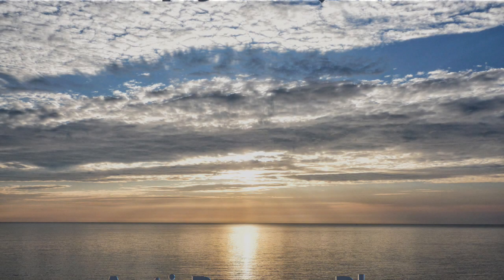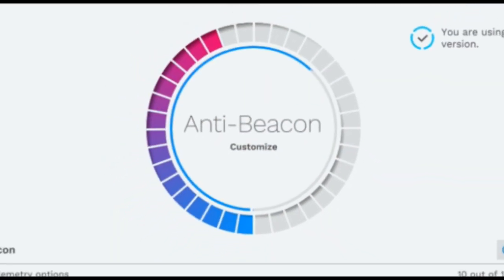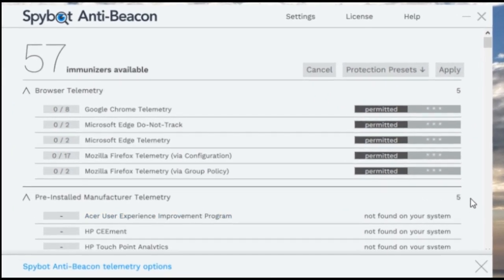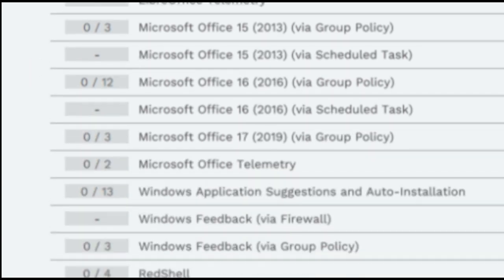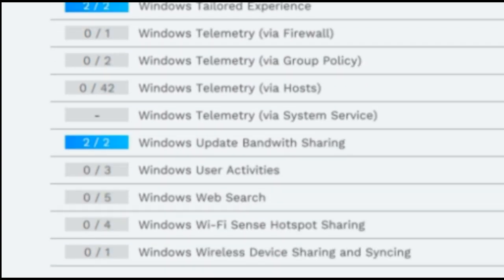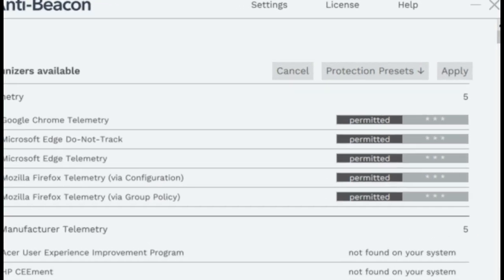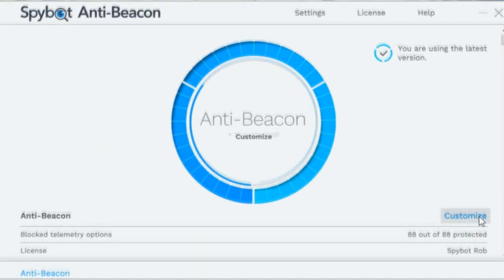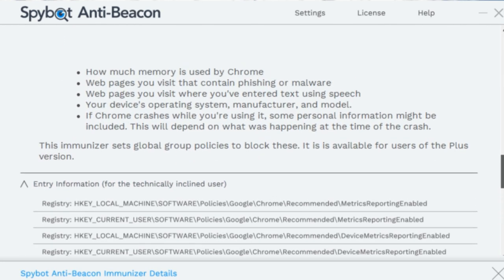Spybot - Anti-Beacon Plus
I'm Rob, from TeamSpybot at Safer-Networking, here today to talk about the new version of Spybot Anti-Beacon, Anti-Beacon Plus!

Stay Safe,
Keep On Searchin'
Keep on Destroying!!

Many thanks to "Pryceless" for the "Spybot Song"!!